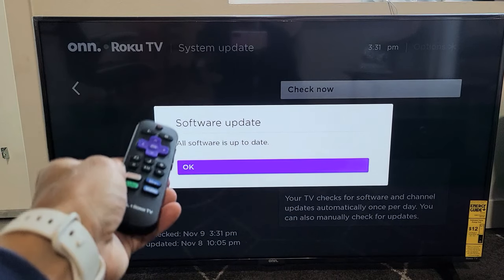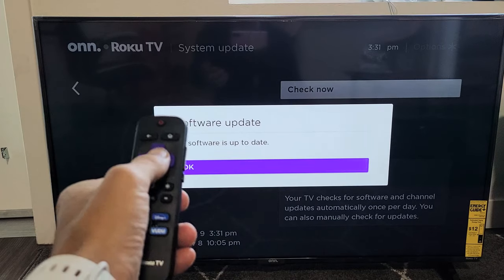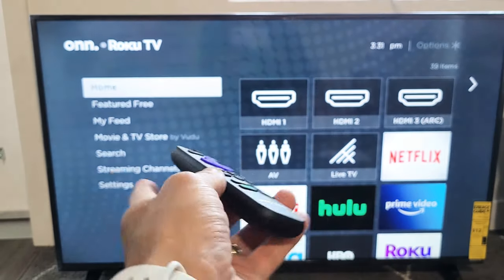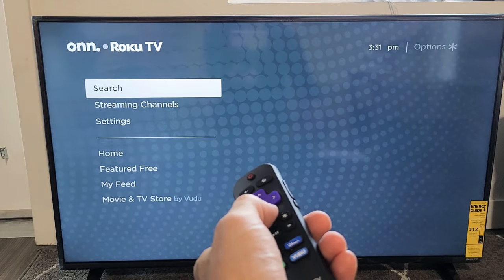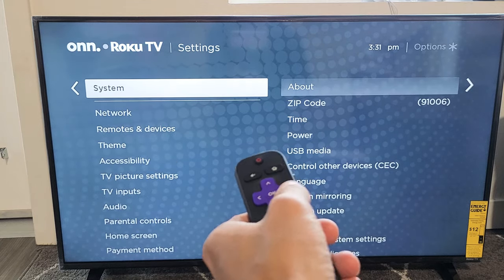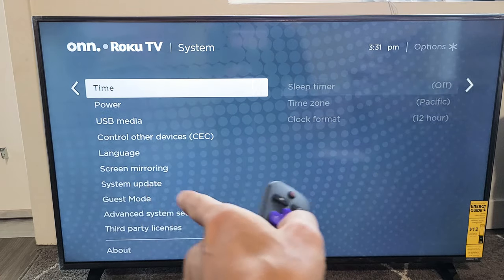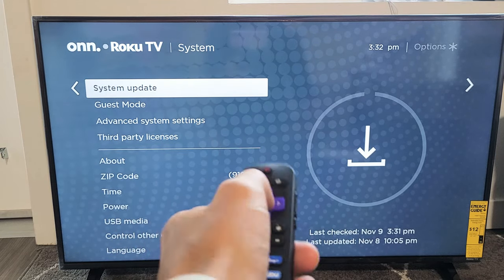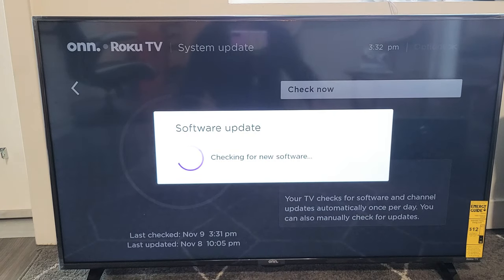Onn. Roku TV: How to System Software Update to Latest Version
I show you how to preform a system software update to the newest verison on the Onn. Roku TV (smart TV). Note that with the latest update you will have a Built in AirPlay setting so you can wireless screen mirror iPhones, iPads and iPod touches. Hope this helps.